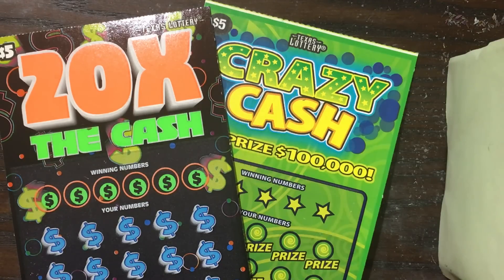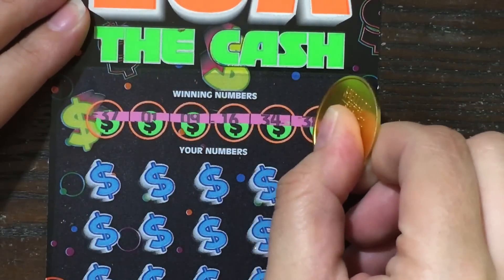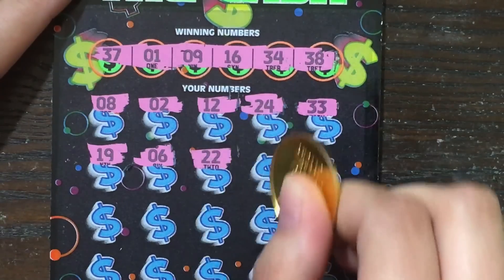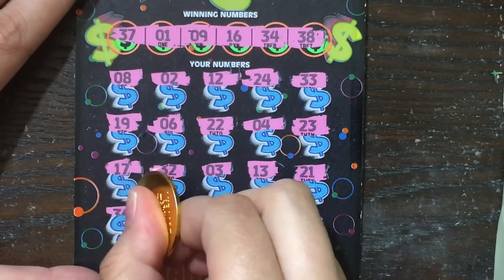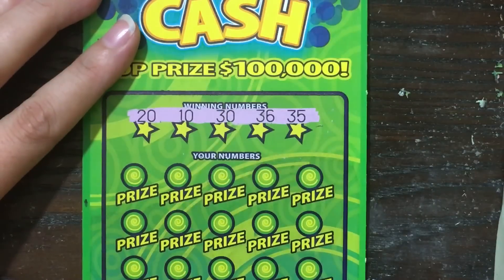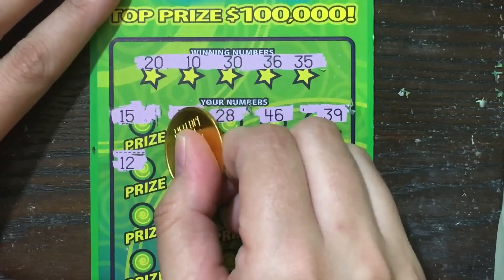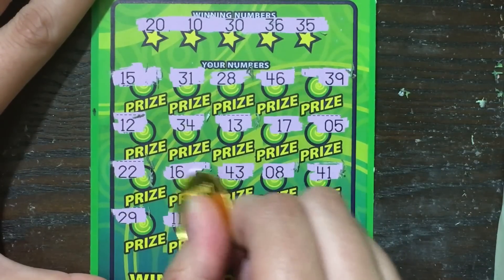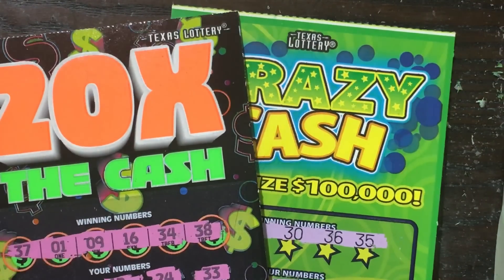WIN! $5 20X The Cash & $5 Crazy Cash Texas Lottery Scratch Off Tickets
Scratching the $5 20X The Cash & $5 Crazy Cash Texas Lottery Scratch Off Tickets. Will I find a big win?
Fan Mail:
Candy